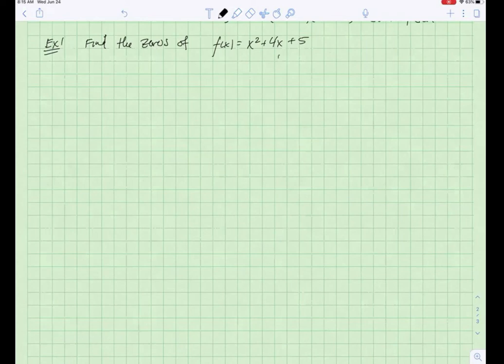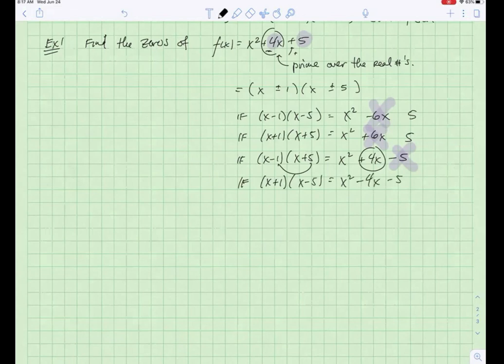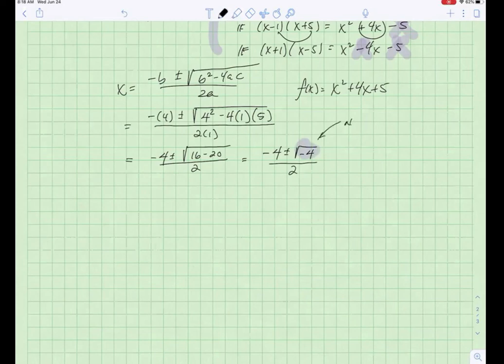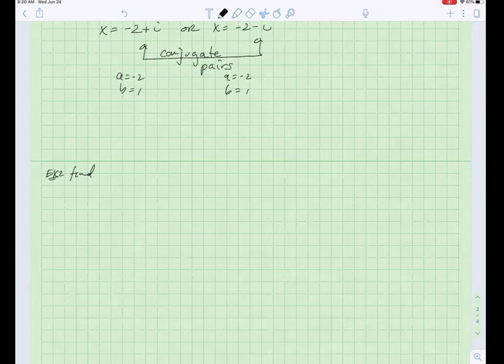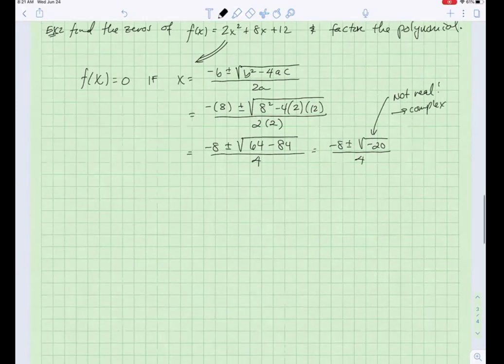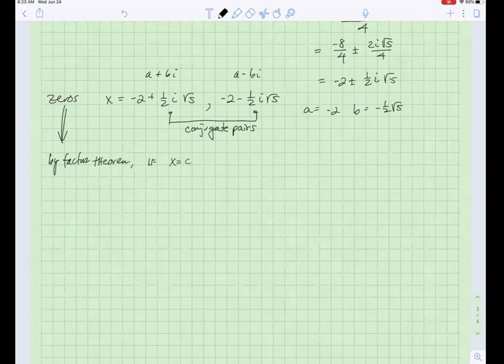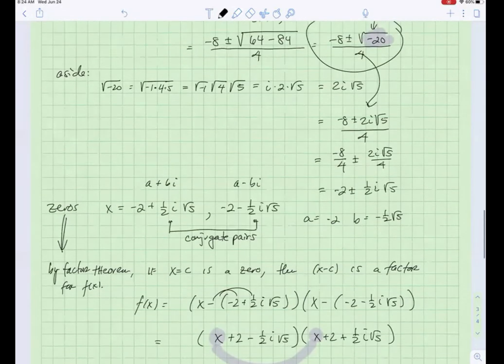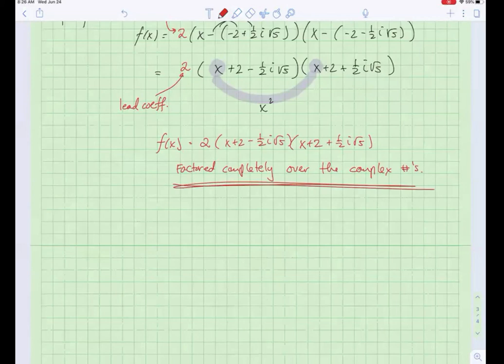Lecture 3 4 2 Examples of Polynomials with Complex Zeros